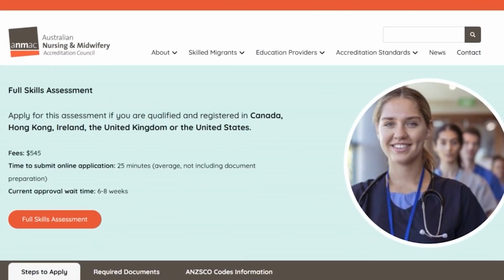ANMAC Skills Assessment Explained: The Key Step Nurses Need for Australian Migration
Thinking of migrating to Australia as a nurse? Don’t skip this crucial step! 🇦🇺🩺

Thinking about migrating to Australia as a nurse? Don’t let one missing step derail your plans! The ANMAC skills assessment is a critical requirement for internationally qualified nurses—without it, you may not be able to move forward with your skilled migration.
But don’t stress—that’s where we come in! 🤗
At SOLVi Migration, we specialize in helping nurses and midwives navigate every step of the Australian migration process, starting with ANMAC. In this episode, we break down:
✅ What is ANMAC, and why is this assessment essential for skilled migration?
✅ Who needs an ANMAC skills assessment (and the different pathways)?
✅ The step-by-step process and key documents required.
✅ Common mistakes that delay or derail applications—and how to avoid them!

🔎 Get clarity on the process so you can move forward with confidence. The ANMAC assessment is NOT automatic—many nurses get this wrong and waste months (or even years) waiting for results that don’t lead to a visa.
🚀 Let’s ensure you get it right the first time—because strategy matters when it comes to Australian migration.

Ready to take the next step? ✈️🧳 Let @solvimigration guide you through your journey. 📑✨